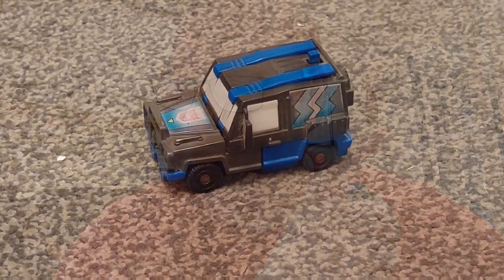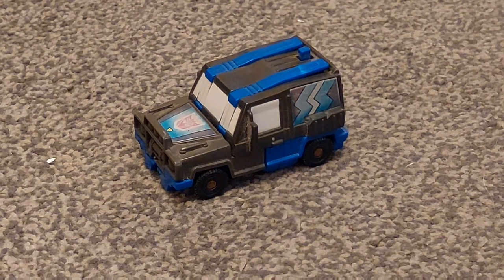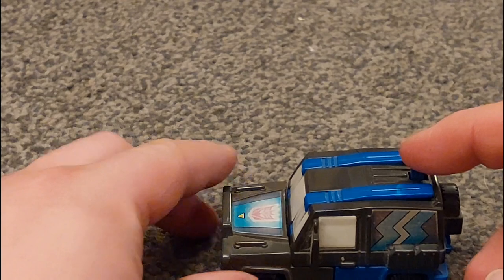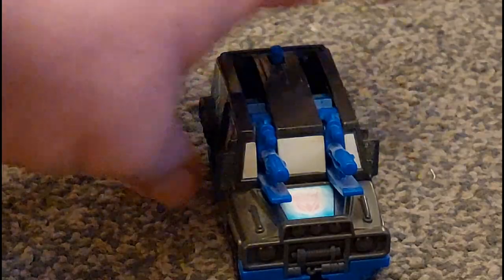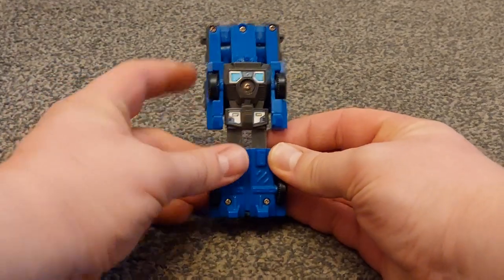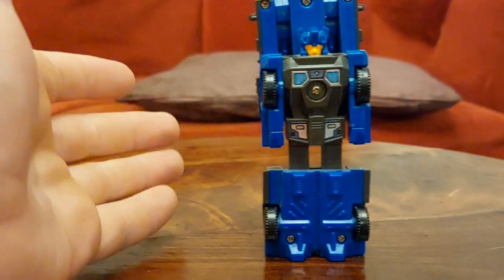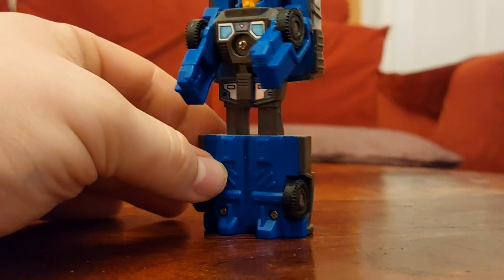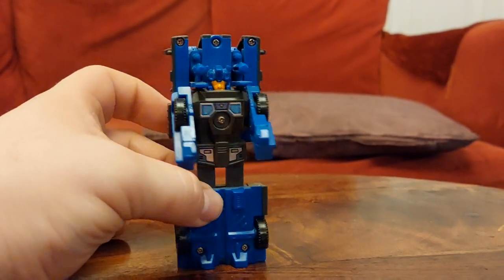Transformers G1: Triggercon, Crankcase.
My Review on G1 Crankcase.